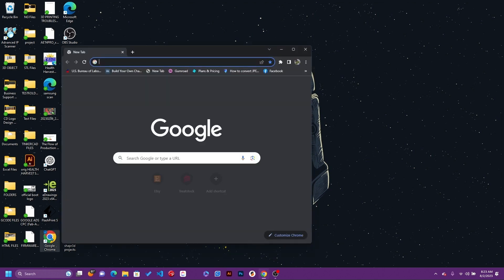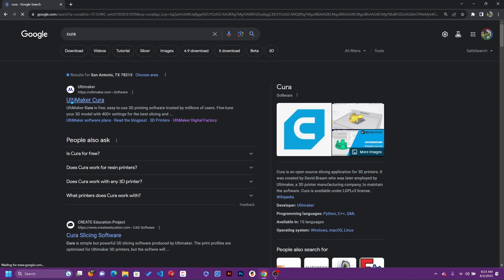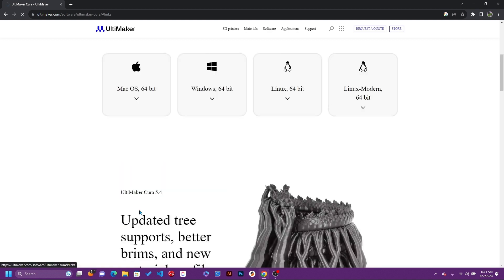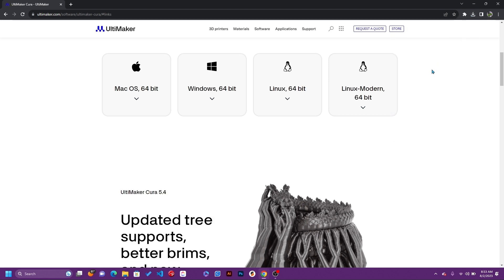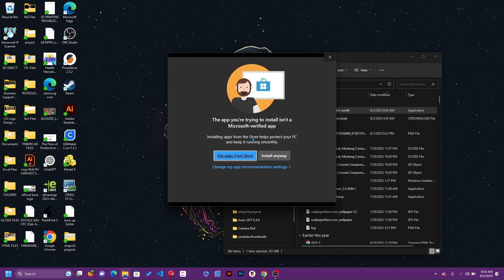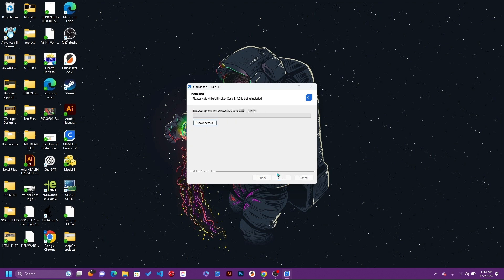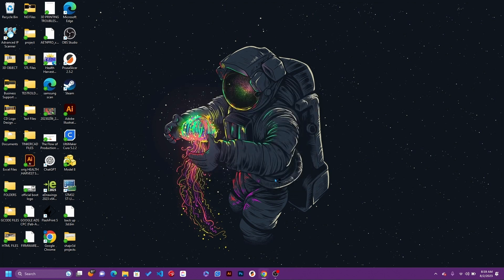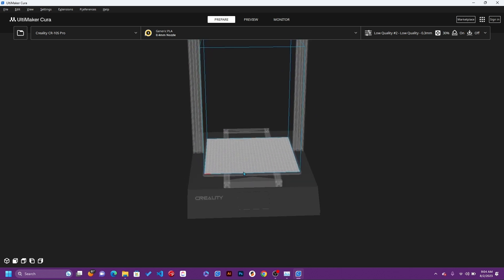How To Install Cura 5.4 For Windows 11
Here's an instructional video on how to install the latest cura version 5.4 software for 3d printing on windows 11. Hope this helps! Thanks!